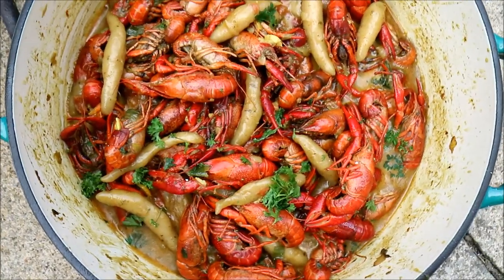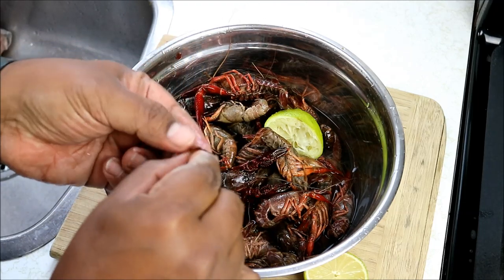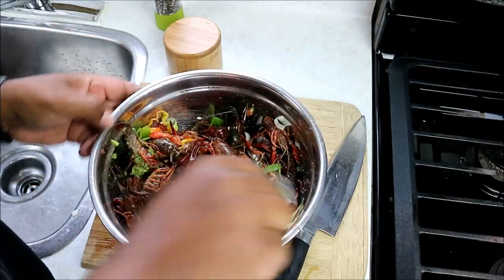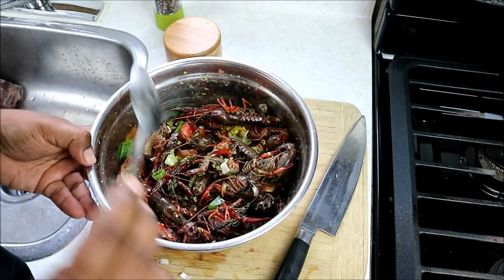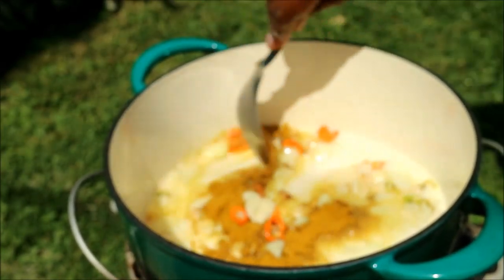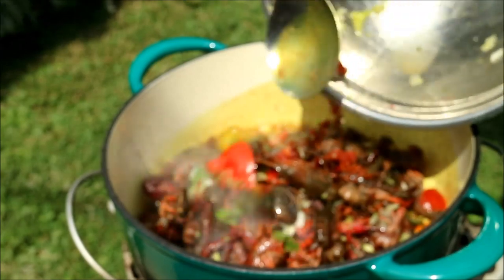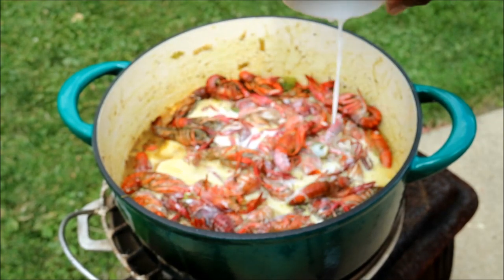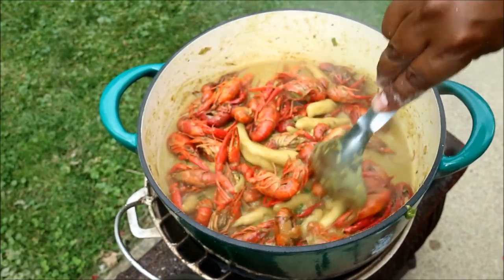Coconut Curry Crayfish With Cassava Dumplings TastyTuesdays | CaribbeanPot.com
Learn how to make amazing Coconut Curry Crayfish With Cassava Dumplings in this episode of TastyTuesdays with Chris De La Rosa of CaribbeanPot.com This classic spin on craw fish in a rich Caribbean coconut curry sauce is simply delicious and very simple to put together in the kitchen.

For this curry crayfish you'll need...

3-4 lbs crayfish (craw fish)
1/2 tablespoon salt
1/4 teaspoon black pepper
Lemon or lime for washing
1 heaping tablespoon Caribbean Green Seasoning
1 tomato
2 scallions
1 scotch bonnet pepper
2 tablespoon veg oil
1/2 large onion
2 pimento peppers (optional)
4-6 cloves garlic
2 tablespoon Curry powder (your fav)
1 1/2 cups coconut milk
1/2 cup water

Dumplings...

3/4 cup all purpose flour
1 1/2 cup cassava flour
3/4- 1 cup water (for the dough)
1/4 teaspoon salt